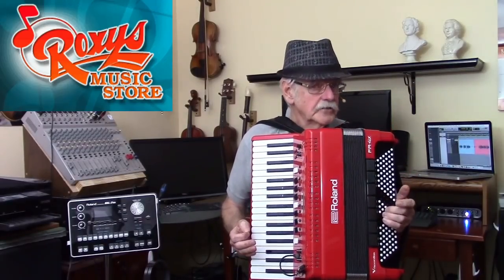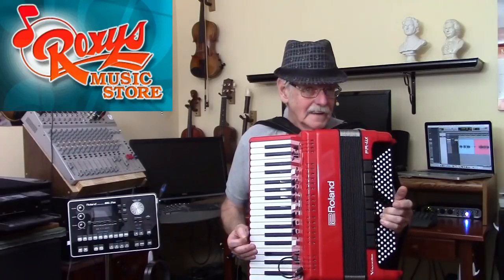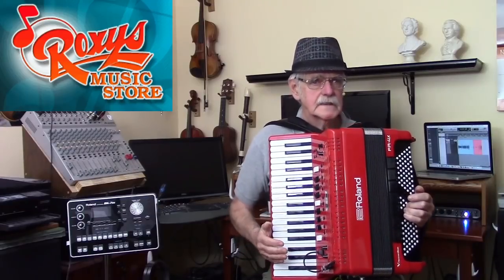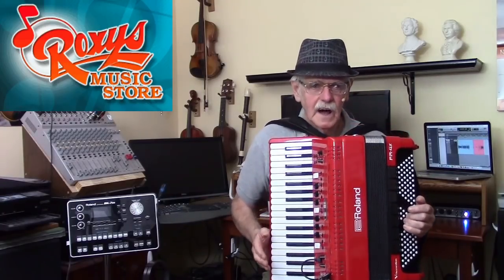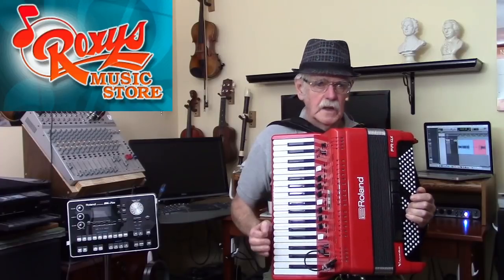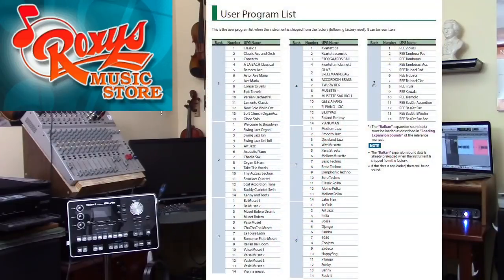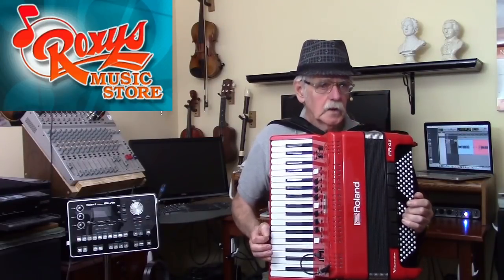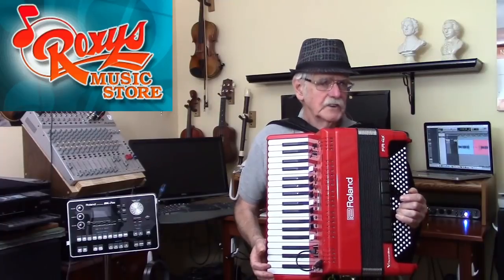FR-4x, Importing Orchestrations From USB Memory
Presentation of procedure for importing orchestration files from USB memory when performing to audiences.